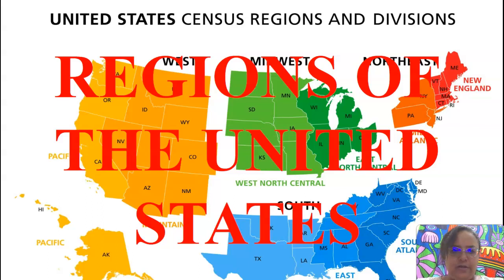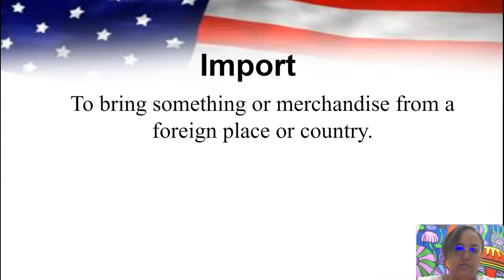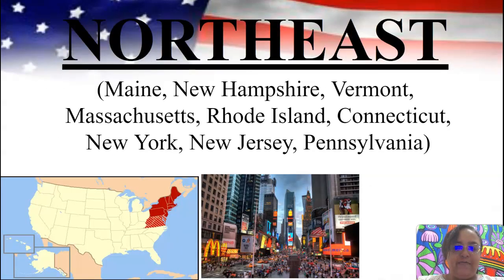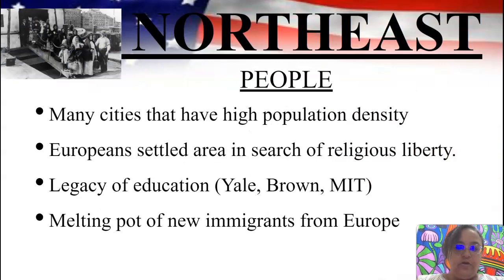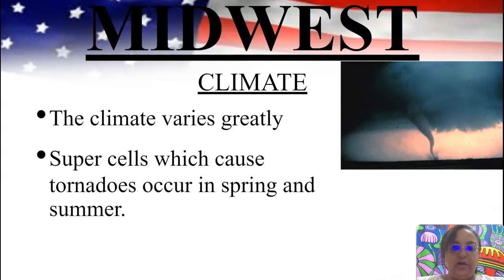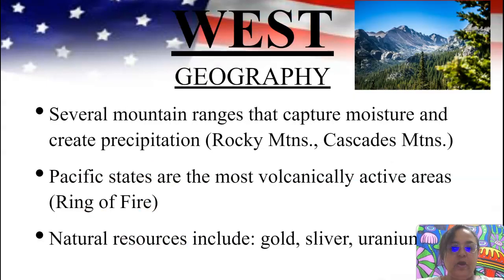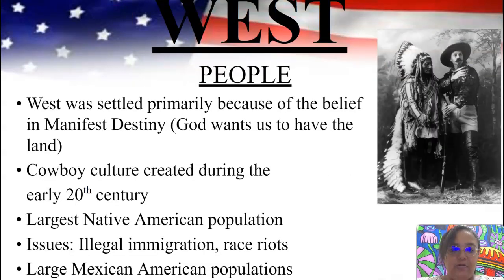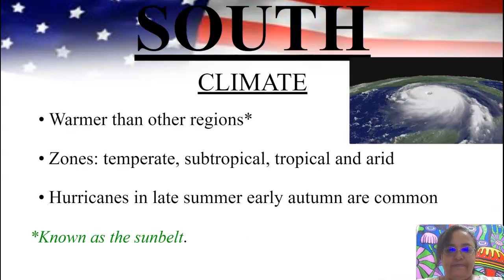Regions of the United States